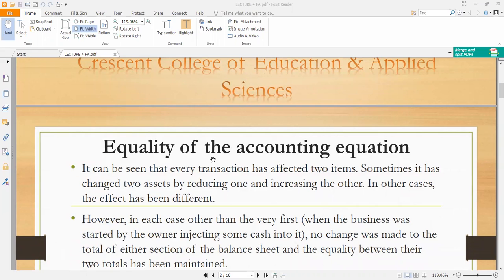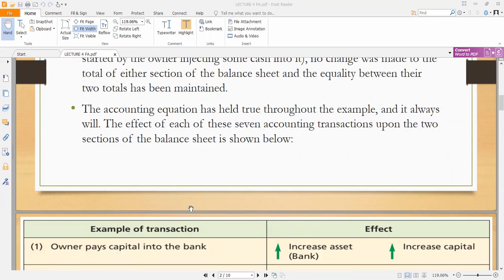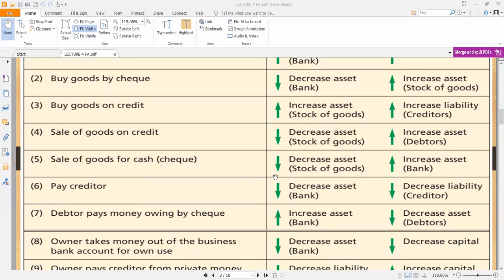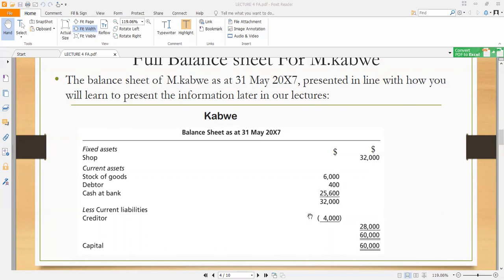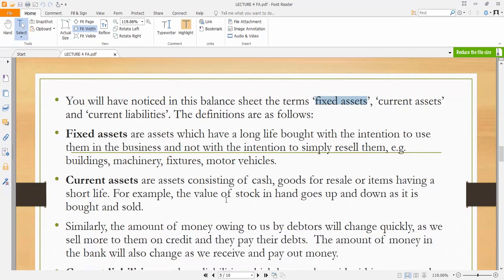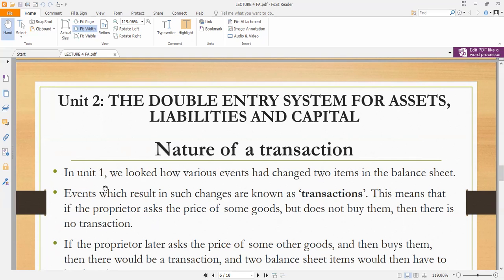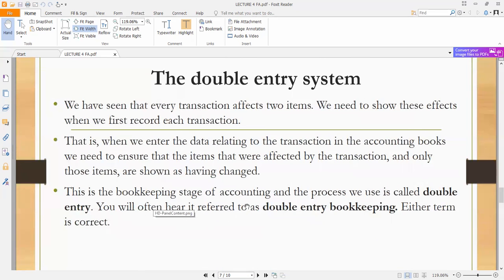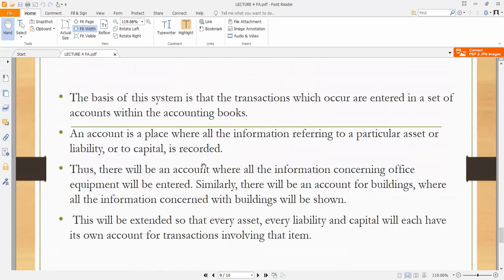Lecture 4 Balance sheet & Unit Two Introduction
Please be reminded to ask questions were you do not understand. further, have notes to help you navigate around the course.